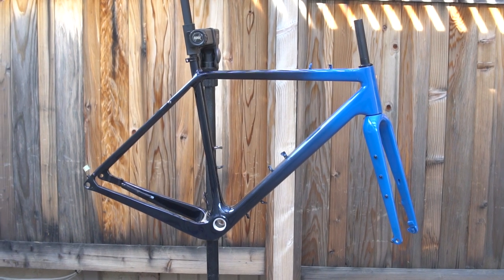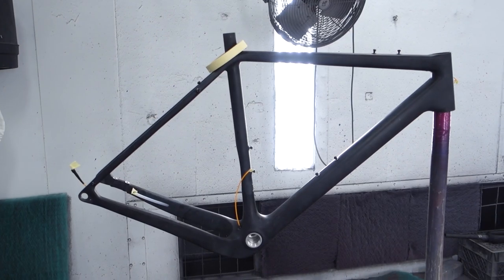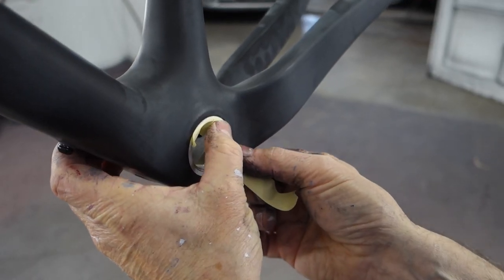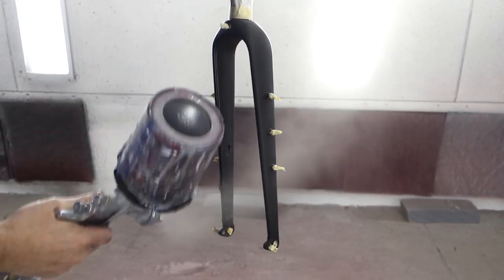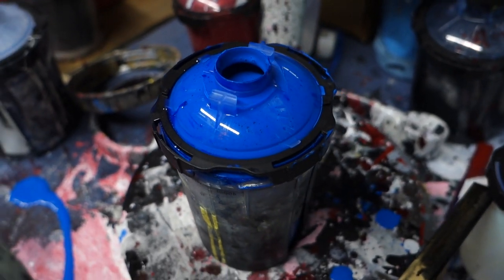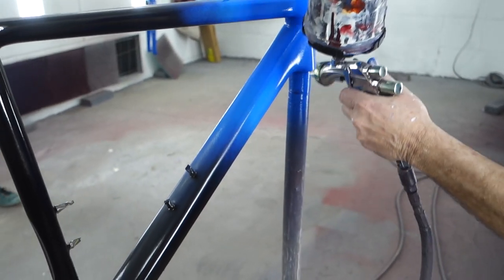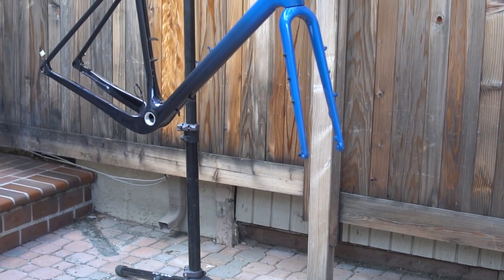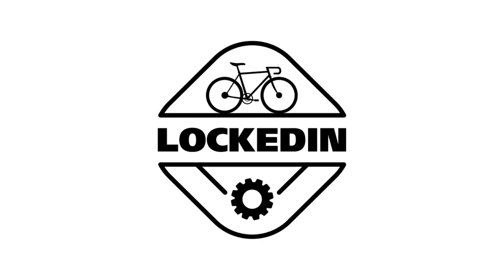How To: Custom Fade Paint Job for your Bike